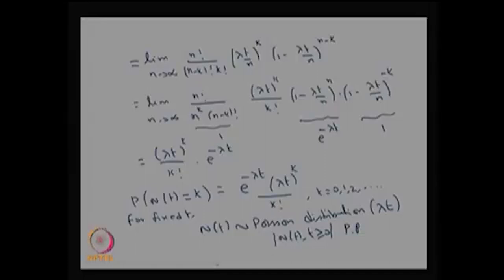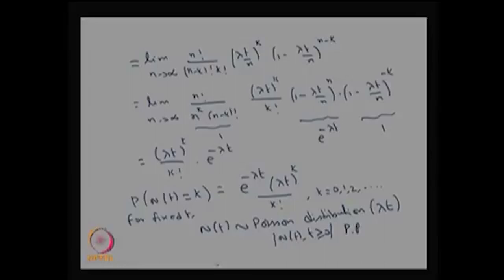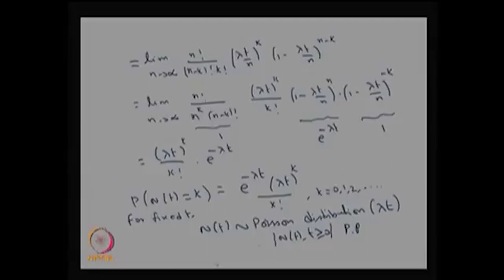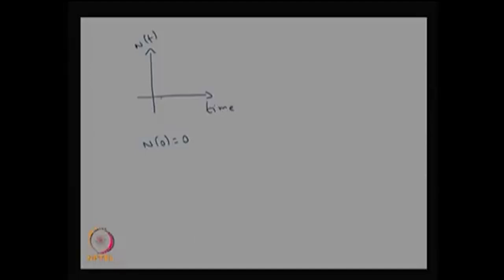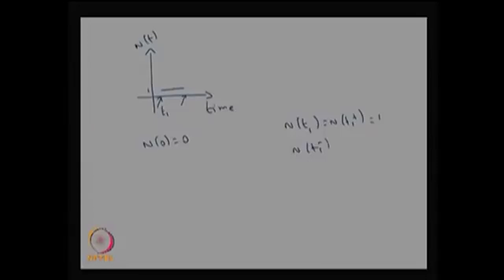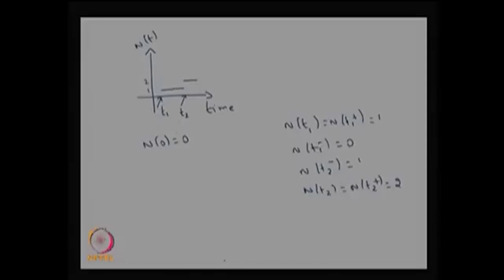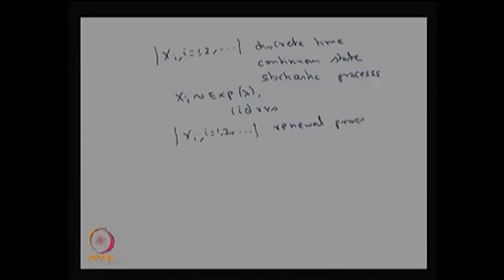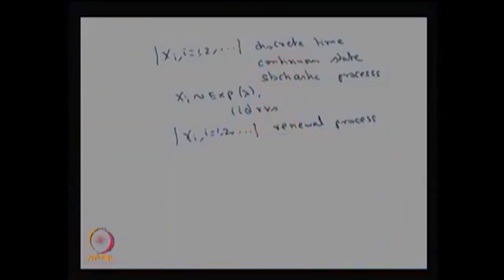Poisson Process (Continued)